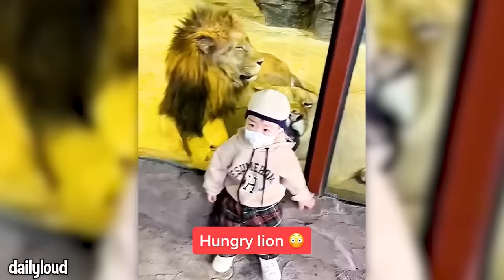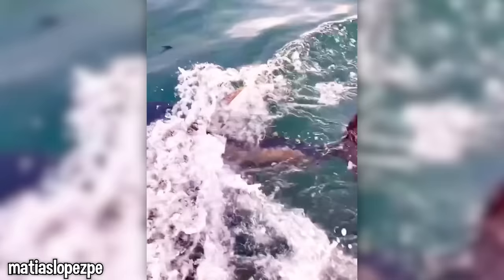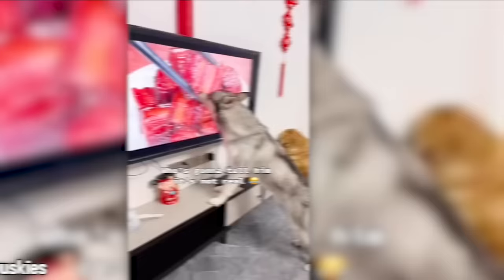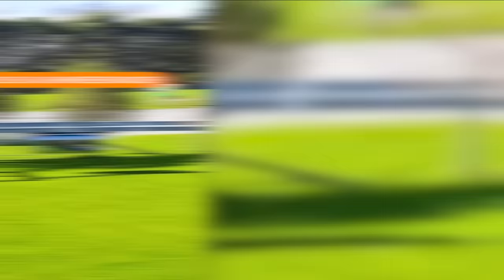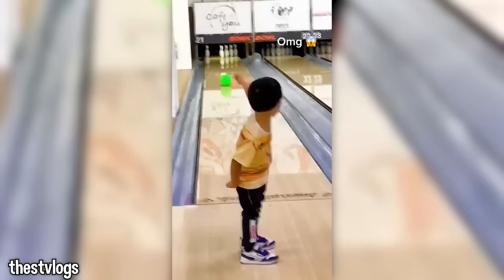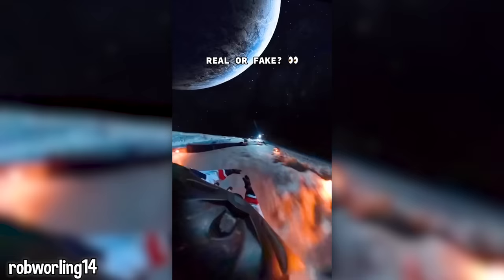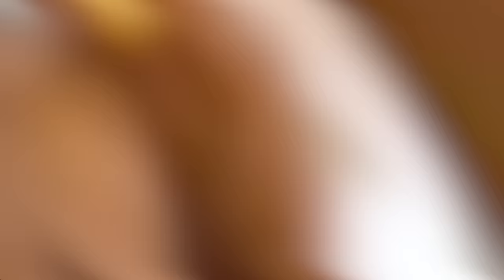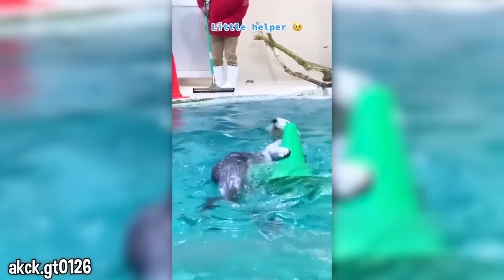this huge SPIDER came out of shower drain..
there's a HUGE spider in my shower...

Trend Spot is your place for the best funny heartwarming videos! Inspired by Perplexify Next Trends and Ranzy.

If any of the clips are yours and you don't want to be featured in this video, please email . I will be happy to help. Thank you!